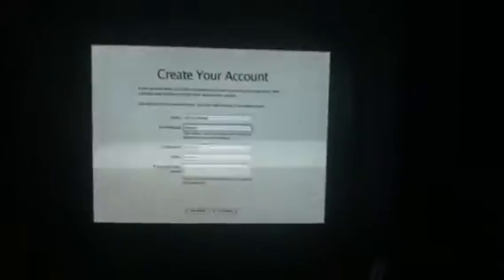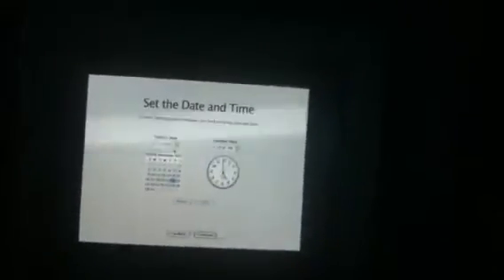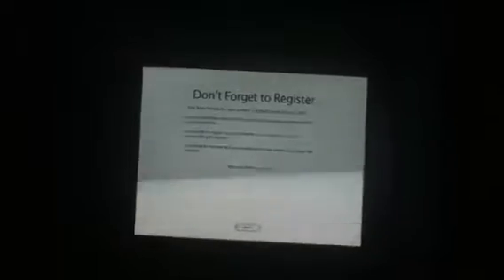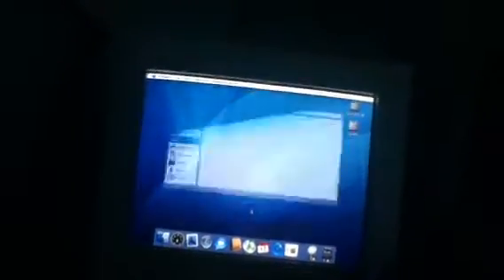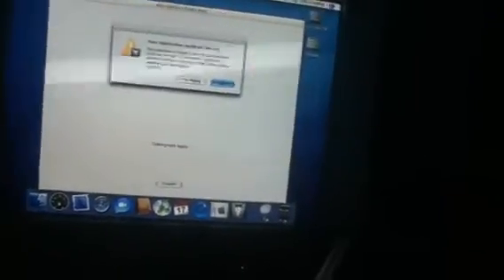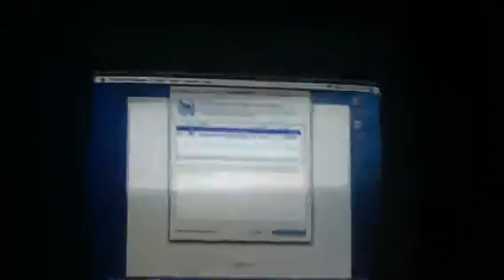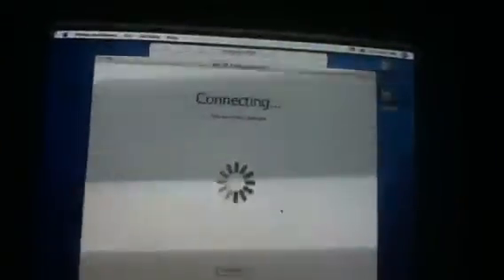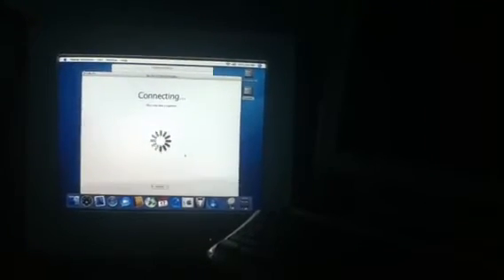How to install Mac OS X Tiger 10.4 on a PowerMac G4 (Part 3)